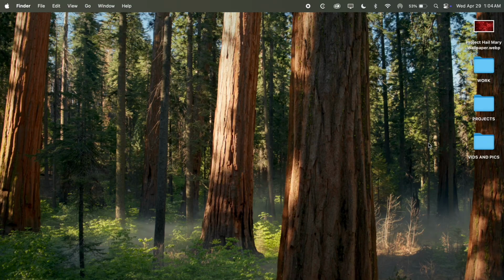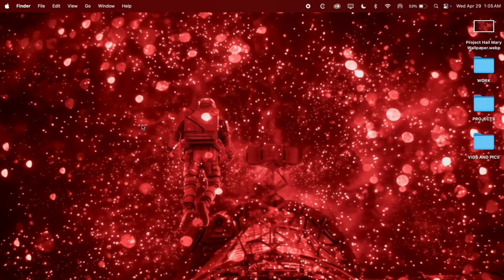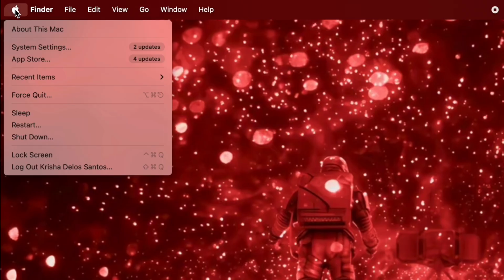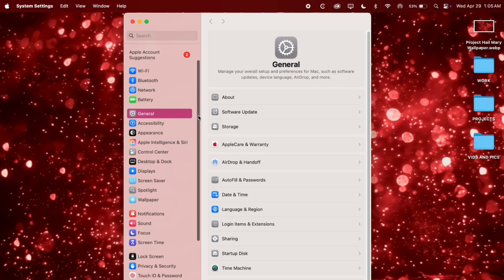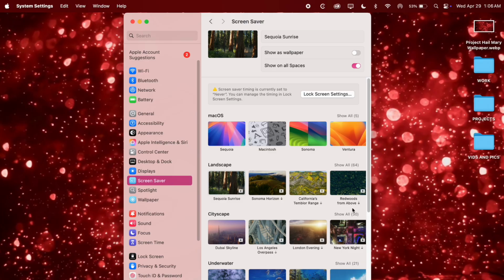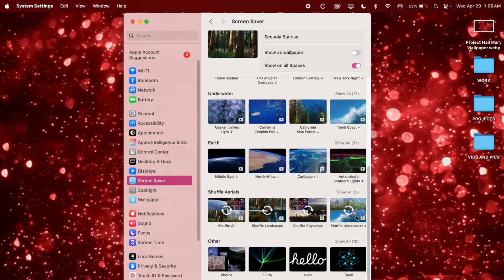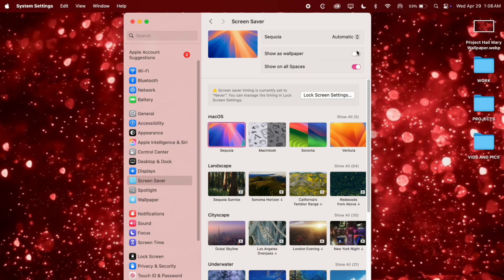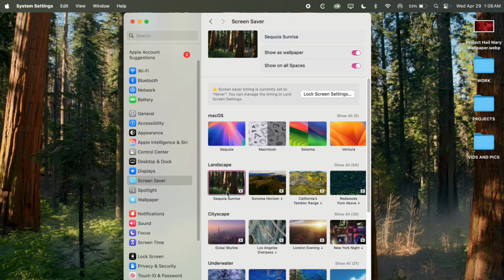How To Change Screen Saver On Mac (WORKING 2026!)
In this short video I'm going to be showing you how to change screen saver on Mac step by step.